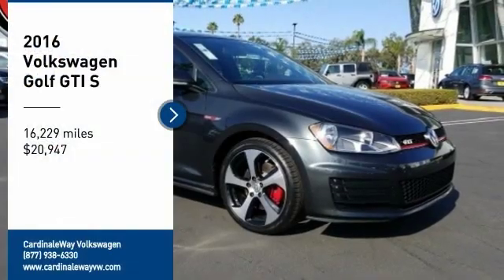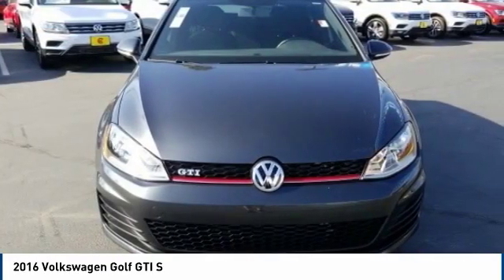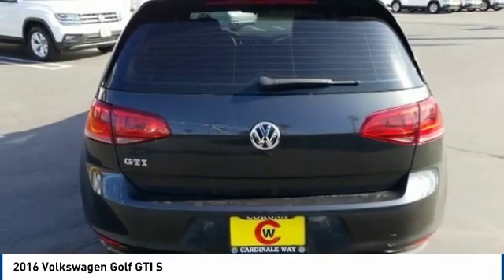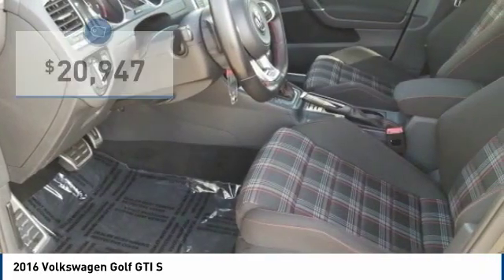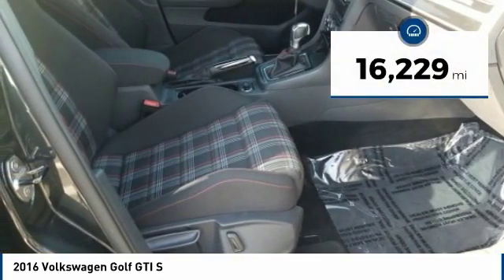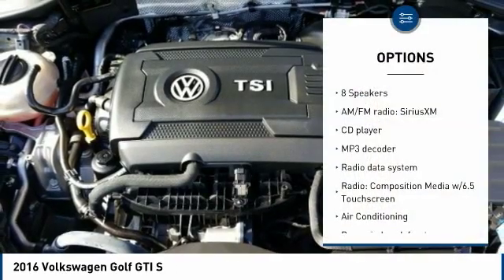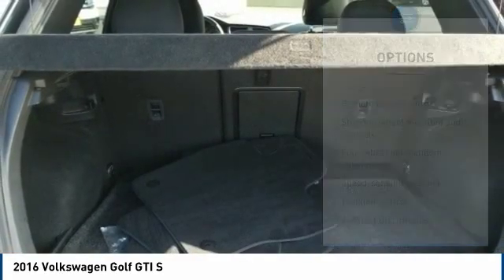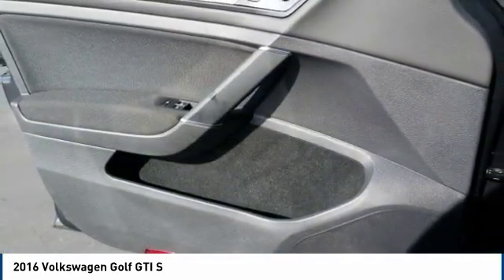2016 Volkswagen Golf GTI 2016 Volkswagen Golf GTI S FOR SALE in Corona, CA VP3276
Stop in today for a test drive of this U 2016 Volkswagen Golf GTI

CardinaleWay Volkswagen
2603 Wardlow Road

CARFAX One-Owner. Clean CARFAX. Certified. Gray 2016 Volkswagen Golf GTI S   CERTIFIED   FWD 6-Speed DSG Automatic with Tiptronic 2.0L TSI    CLEAN CARFAX    , ONE OWNER,   CERTIFIED  , BlueTooth, MP3 Capable, Golf GTI S   CERTIFIED  .  Inland Empire, Corona, Riverside, Ontario, San Bernardino, Chio, Chino Hills, Norco, Orange County, Yorba Linda 92882. Recent Arrival! Odometer is 17634 miles below market average! 33/25 Highway/City MPG  Volkswagen Certified Pre-Owned 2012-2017 Model Years Details:      Warranty Deductible:  50     Limited Warranty: 24 Month/24,000 Mile beginning on the new certified purchase date or expiration of new car warranty expires (whichever occurs later)     2 Years of 24-Hr Roadside Asst. Transferability See Dealer for Details     Vehicle History     Roadside Assistance     100  Point Inspection   Experience the CardinaleWay difference. We develop outstanding relationships were everybody wins. Prices do not include dealer installed accessories.  Reviews:      Turbocharged engine provides quick acceleration and good fuel economy; sporty handling makes it fun to drive around turns; versatile and roomy hatchback design; high-quality interior materials that look and feel great. Source: Edmunds  Vehicle price and availability are subject to change without notice.